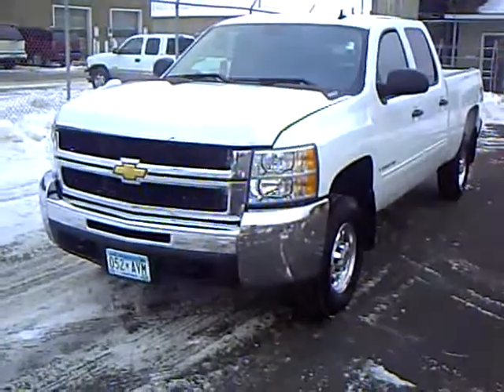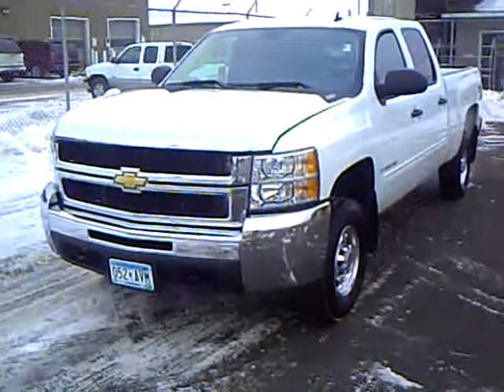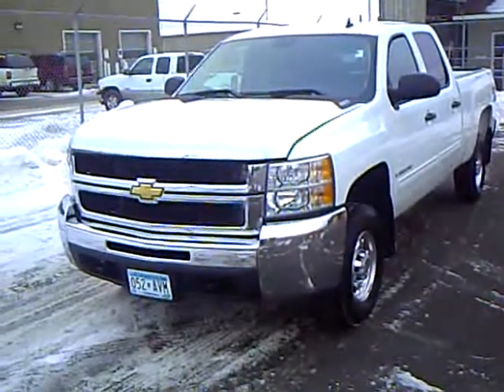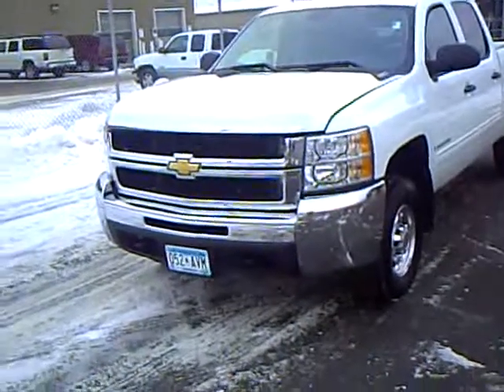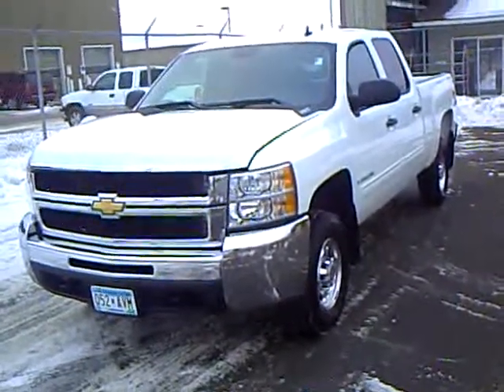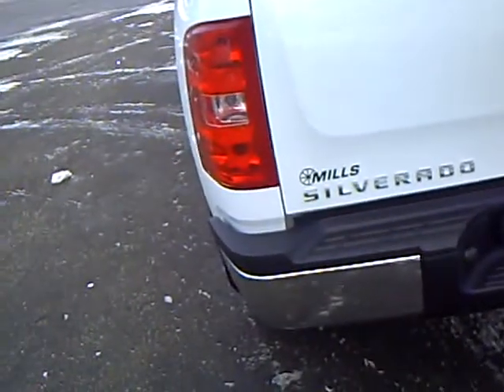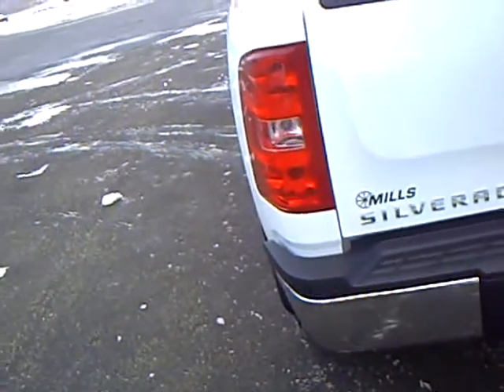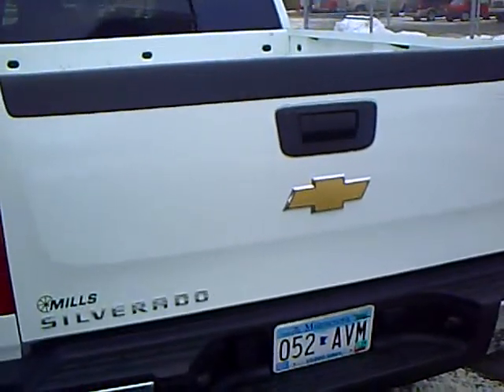2009 Chevrolet 2500 HD Crew Cab Z71 Off Road